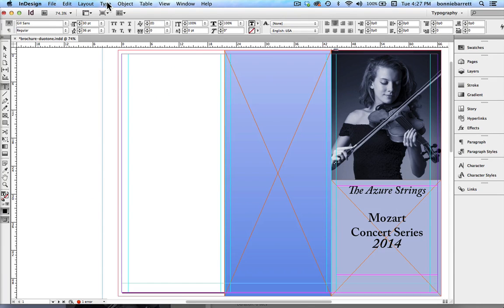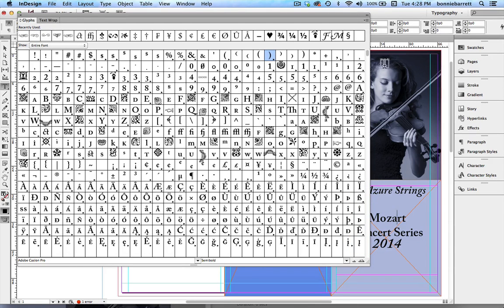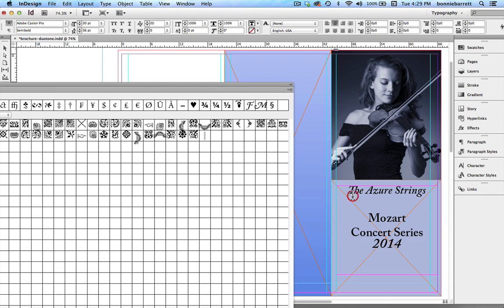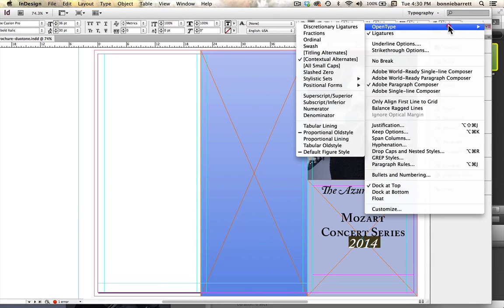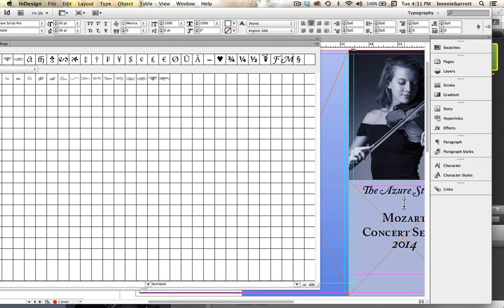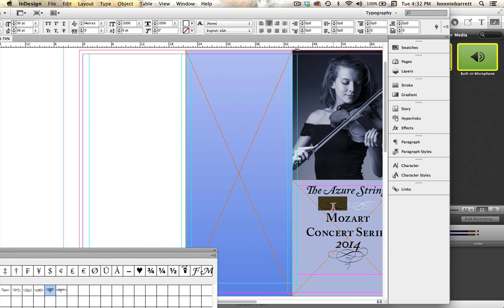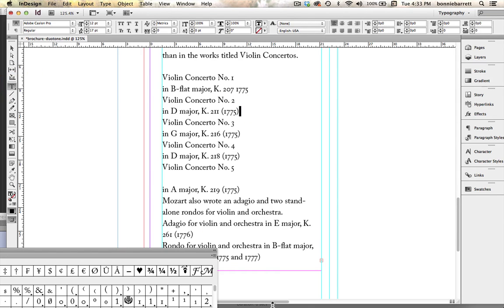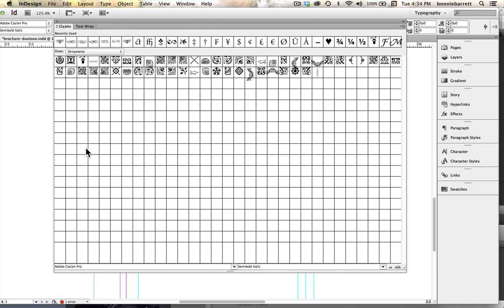InDesign Opentype: Swash Capitals, Small Capitals, and Ornaments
This vides is for lovers of typography.
Explore the advanced features of Opentype with the Glyphs Panel. Easily access special characters and ornaments not visible on your keyboard.